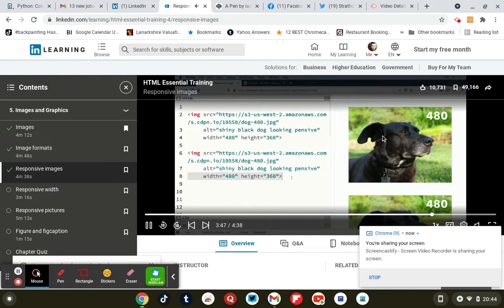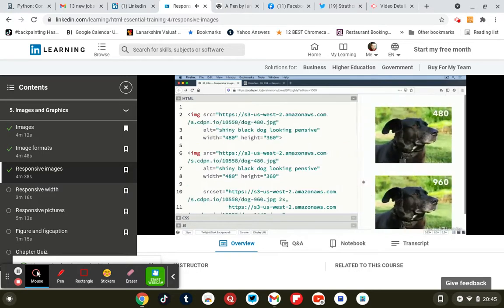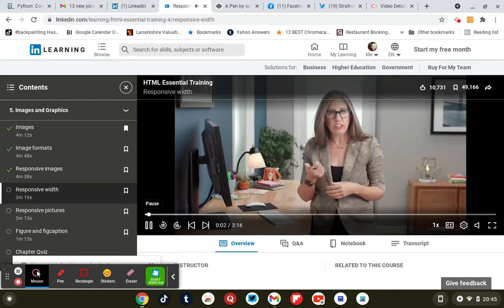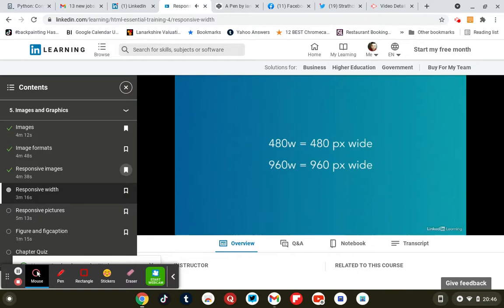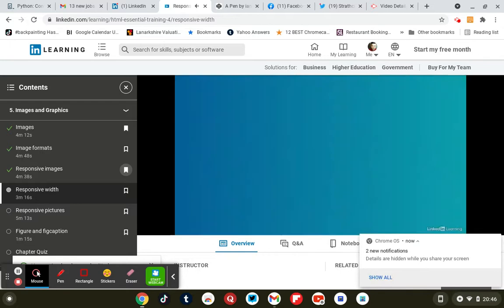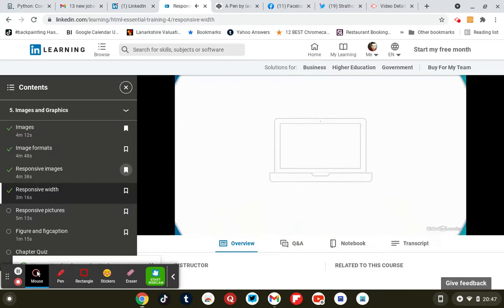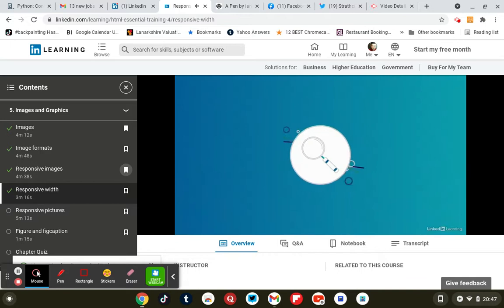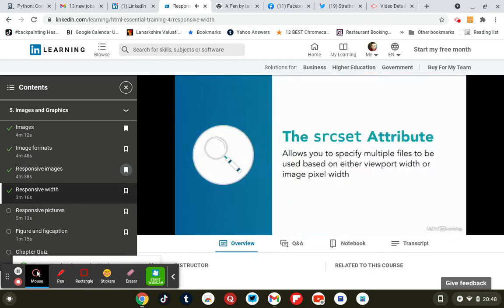Untitled: Mar 28, 2021 8:49 PM